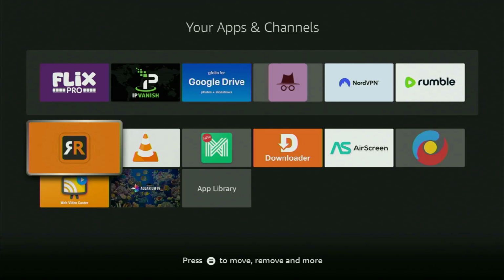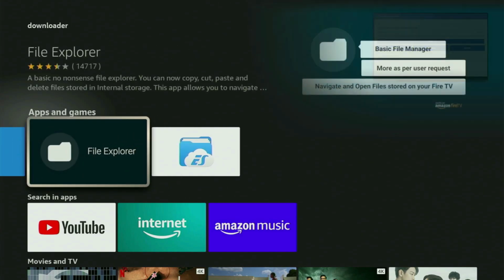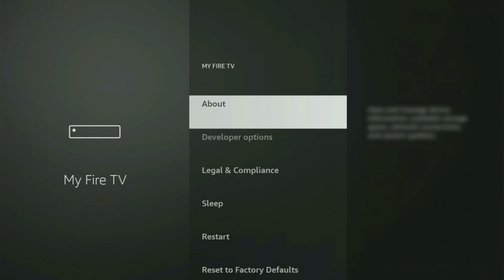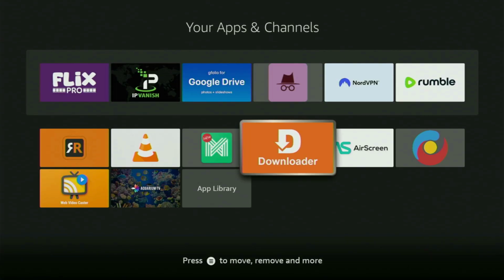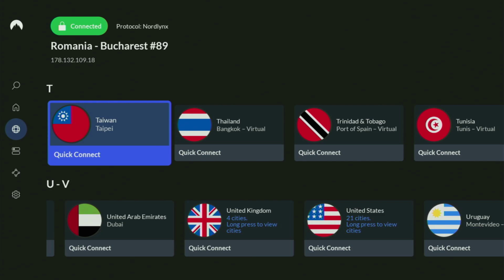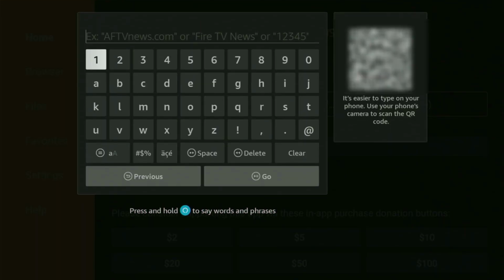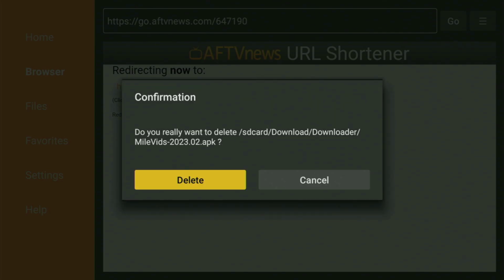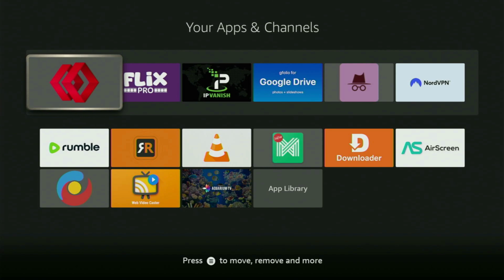This CRAZY Firestick App is AMAZING (thank me later)